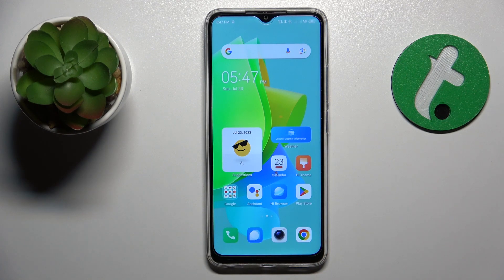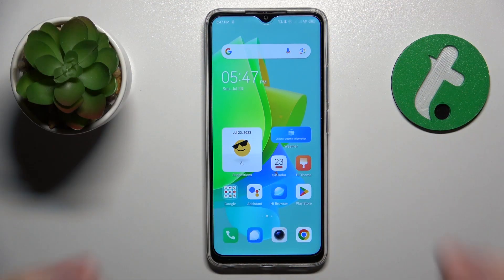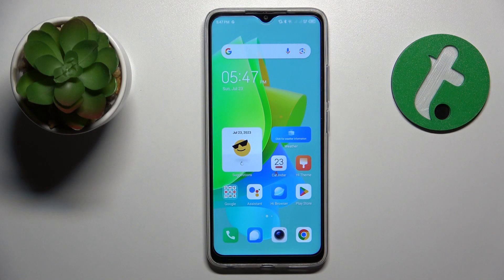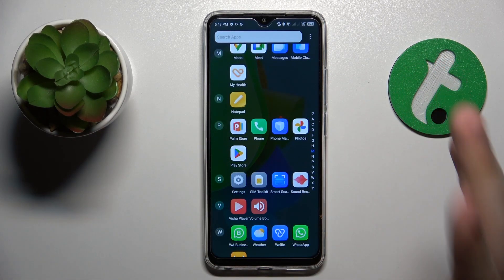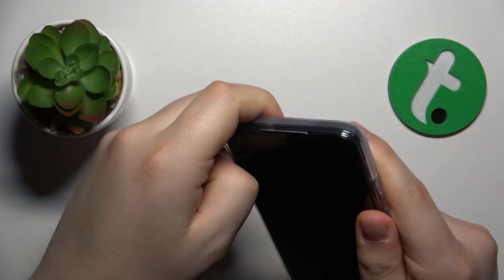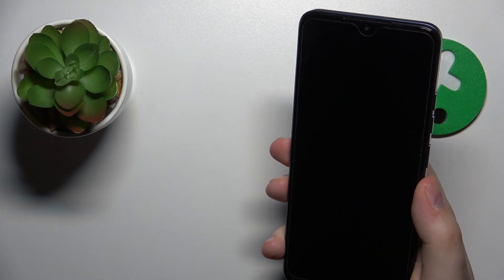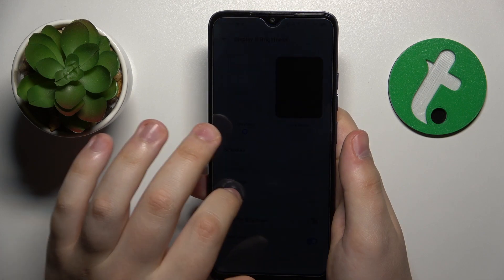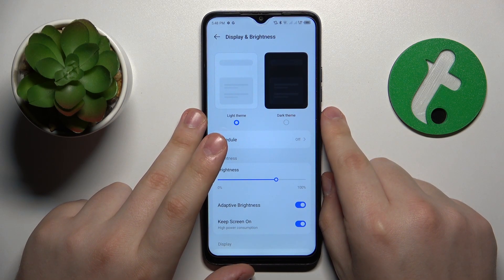How to Fix Overheating Tecno Spark Go?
In this tutorial video, you'll learn effective methods to resolve overheating issues on your Tecno Spark Go, ensuring smoother performance and preventing potential damage.

How to Cool Down Tecno Spark Go from Overheating?
How to Fix Excessive Heat on Tecno Spark Go?
How to Resolve Overheating Problems on Tecno Spark Go?